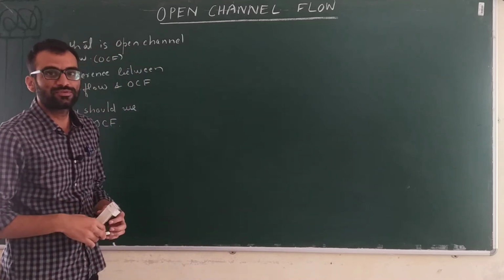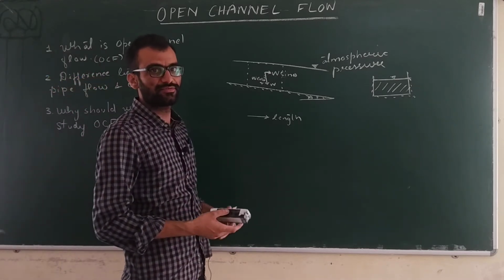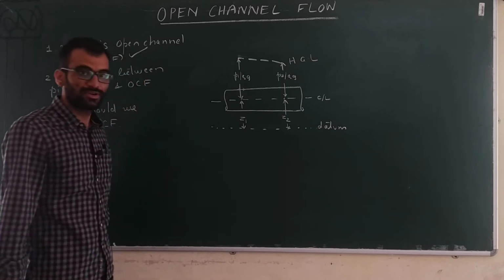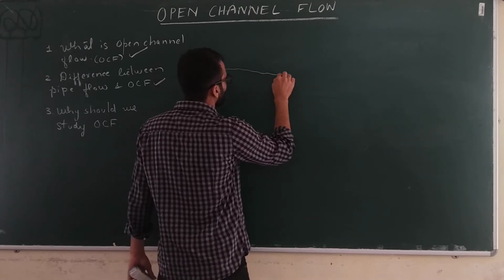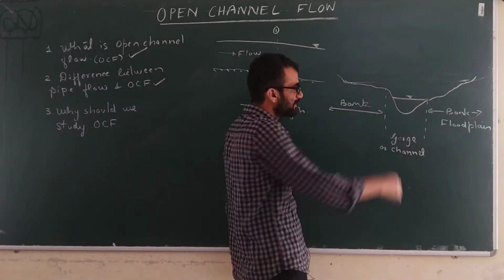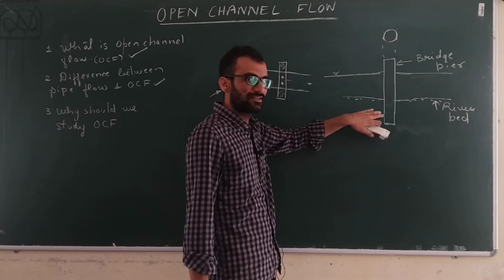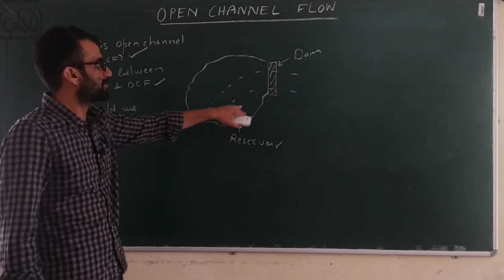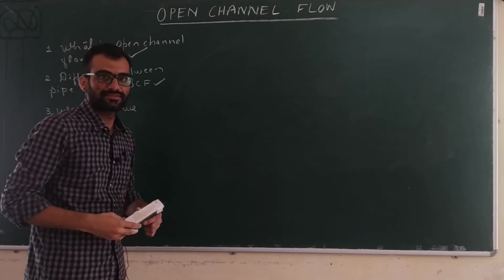Open channel flow - 1 [Introduction examples, difference between pipe flow and open channel flow]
1. introduction to open channel flow and examples
2. Difference between pipe flow and open channel flow
3. Practical applications of open channel flow